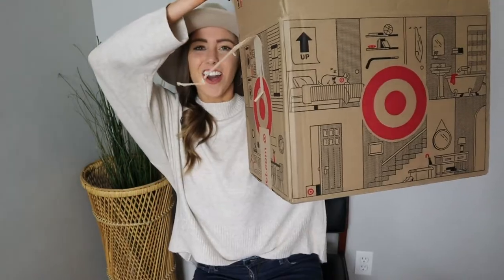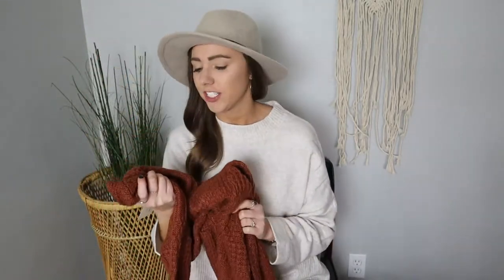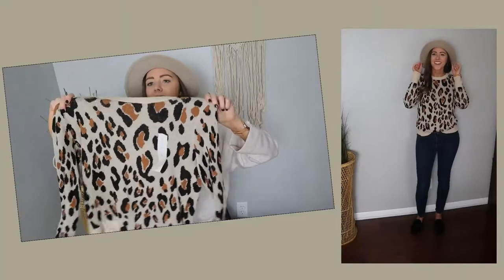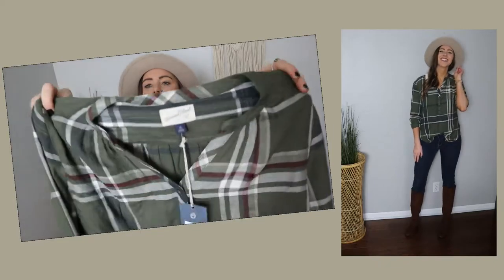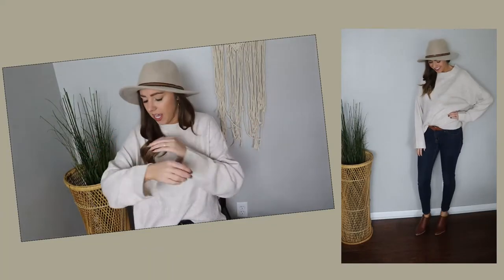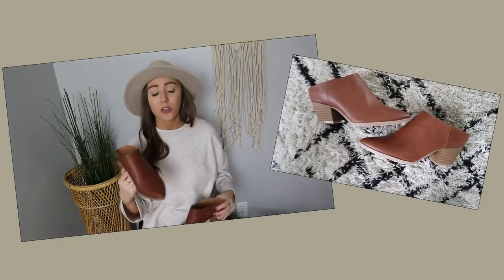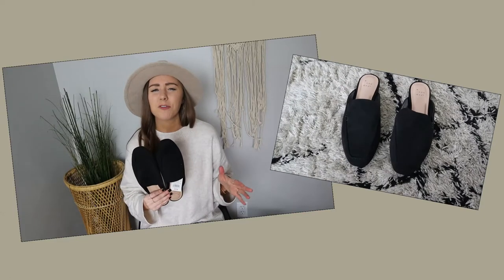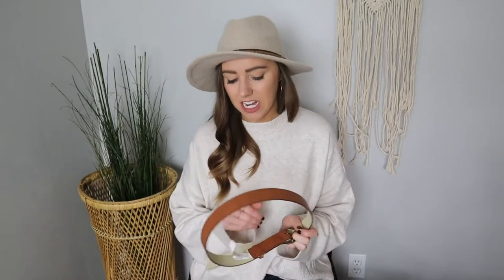Target Outfits 2019 | Fall 2019 Target Try On Haul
Black Square Toe Mules
Leopard top
Rust/Brown Cardigan
Olive sweater dress
Cream sweater
Riding boots
Heeled mule
Green plaid
Brown plaid- not available online